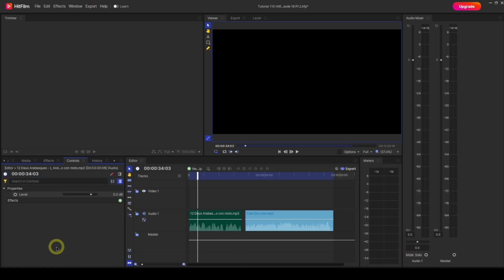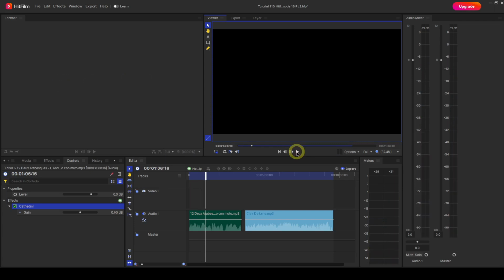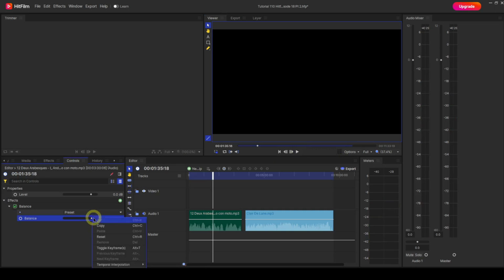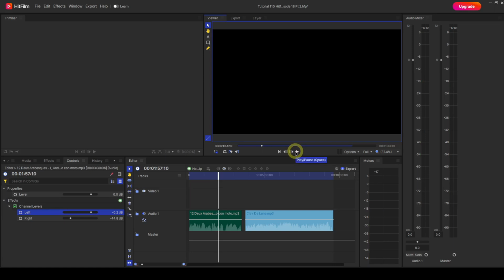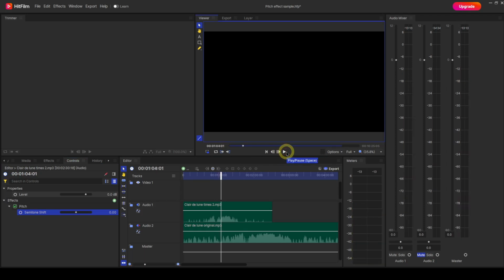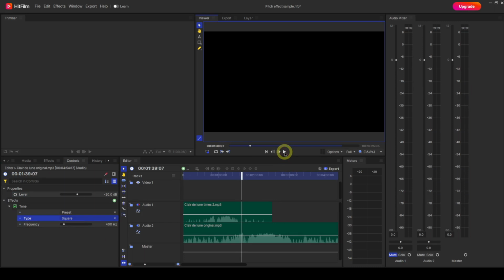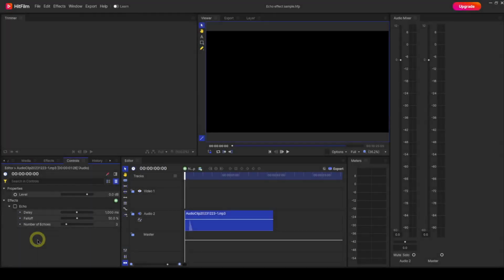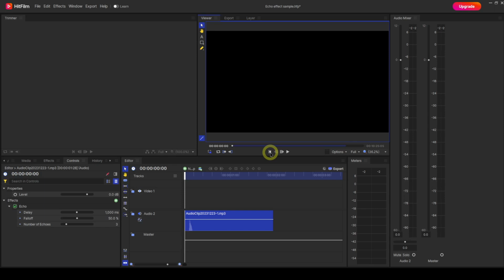Tutorial 110 Hitfilm Episode 18, Part 2 - Audio Effects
In this part, I describe the audio effects available in the free version of Hitfilm.
00:00 Logo sequence
00:46 Introduction
01:25 Audio Reverse
02:04 Reverb Effects
04:34 Short Wave Radio & Telephone Effects
05:32 The Balance Effect
07:08 The Channel Levels Effect
08:09 The Pitch Effect
12:00 The Tone Effect
14:15 The Echo Effect

Software used
Hitfilm